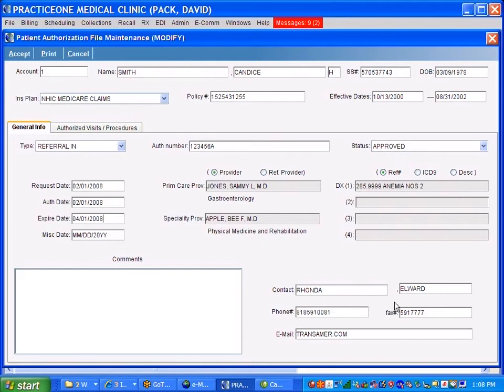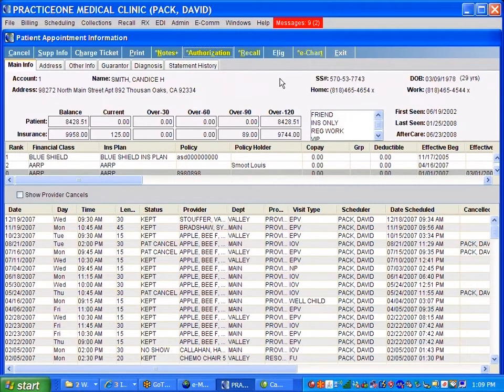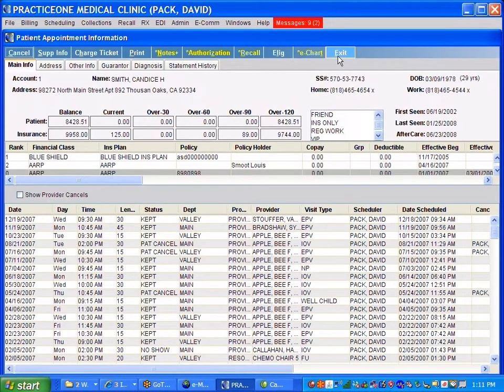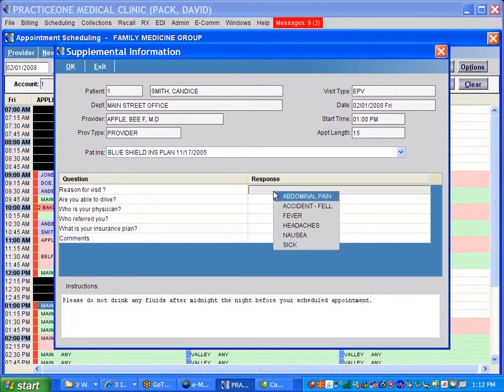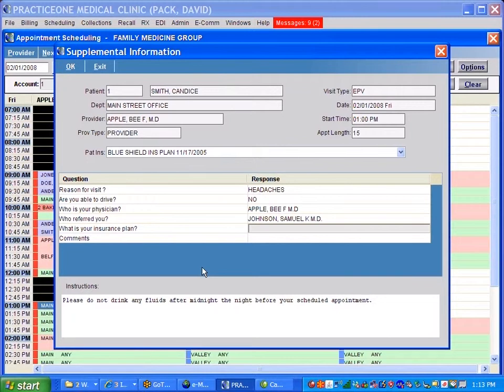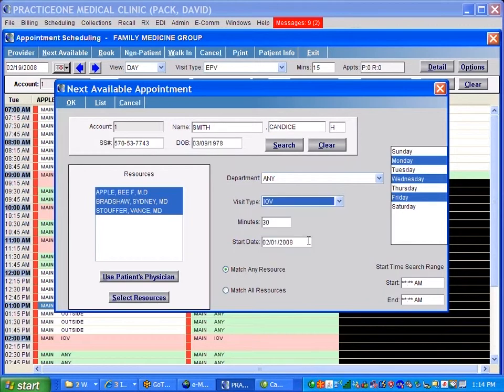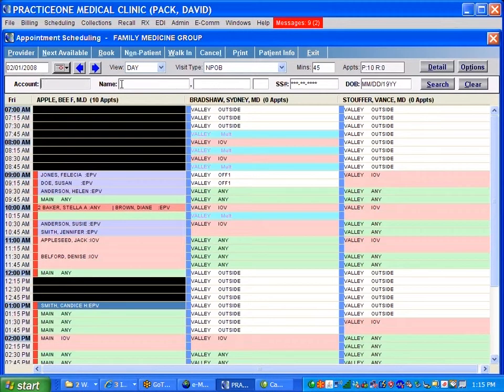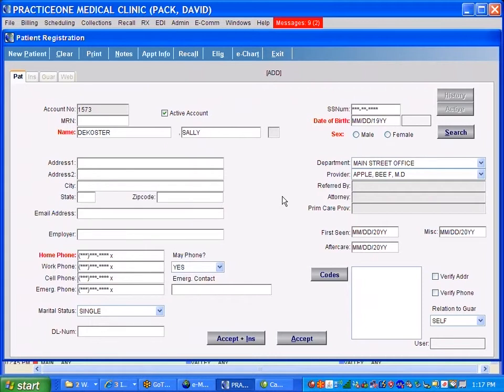Appointment Schedule - Part 3